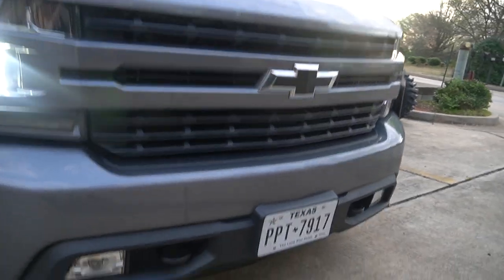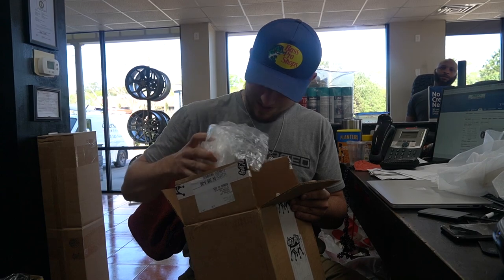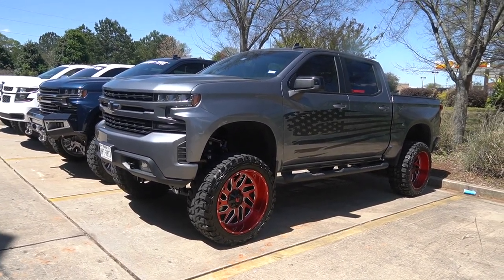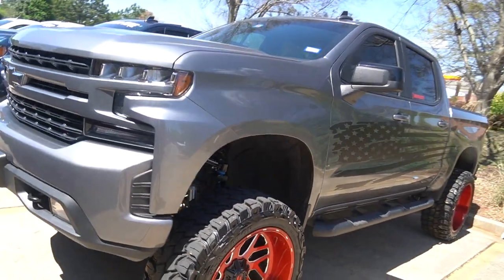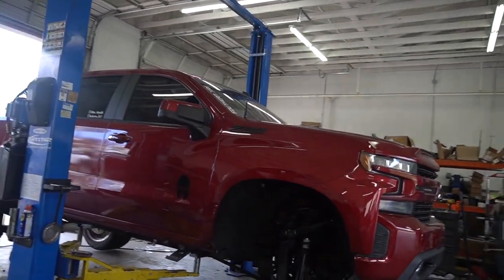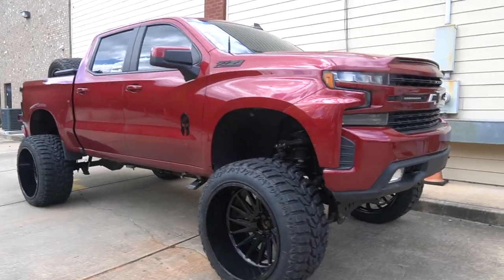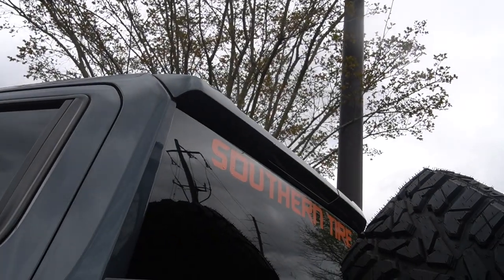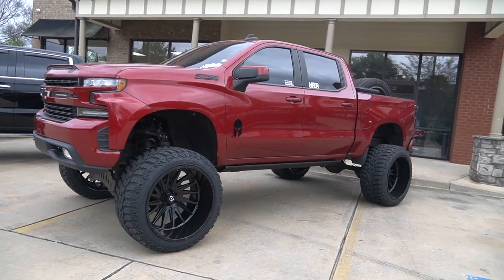Vick came for a Tie Rod and left with NEW 26x16s and 40s | Lifted Silverado 12" and 26x16s on 40s!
SOUTHERN TIRE
Location (82 City Square Blvd Mcdonough, Ga 30252)

BUILDS -
2014 Chevy Silverado *Lifted*
2017 Chevy Tahoe *Cammed*
2003 Chevy Cateye